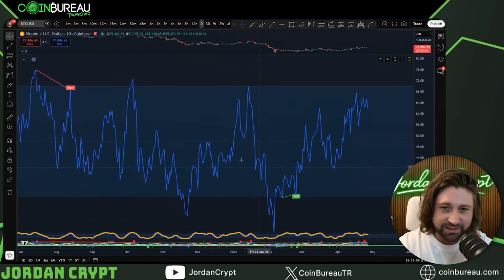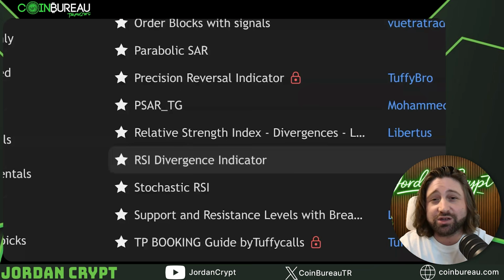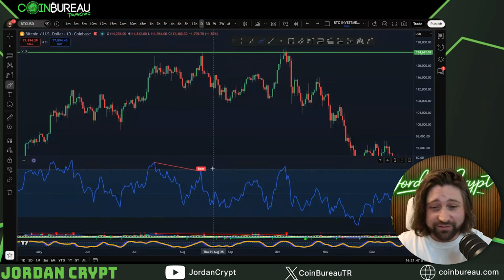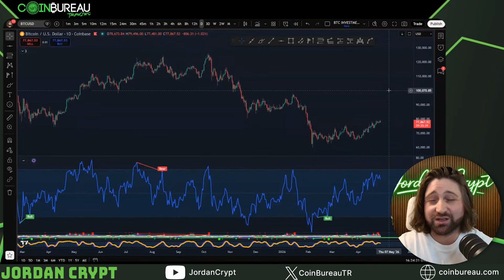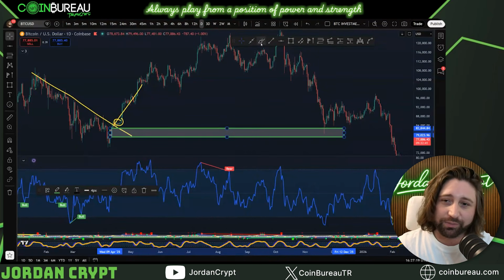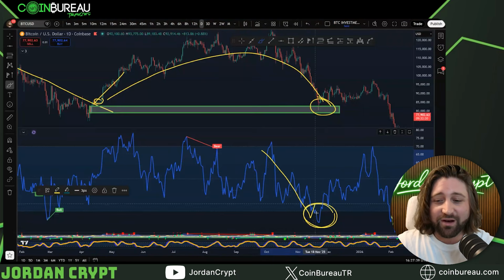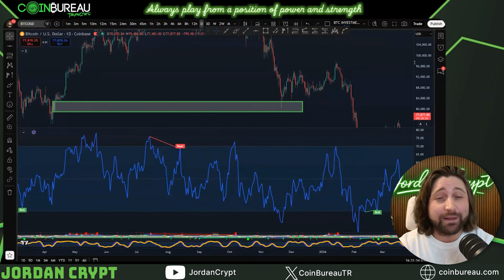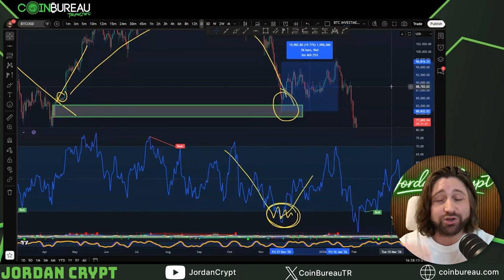RSI Made Simple: Spot Crypto Reversals Before They Happen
Want to improve your crypto trading strategy? In this video, we break down the Relative Strength Index (RSI)—one of the most powerful and widely used indicators in technical analysis.

You’ll learn how to identify overbought and oversold conditions, spot potential trend reversals, and use RSI to make smarter entry and exit decisions in the crypto market.

Whether you're a beginner or an experienced trader, this guide will help you avoid common RSI mistakes and apply it effectively in real trading scenarios.

⏱️ What You’ll Learn:
- What RSI is and how it works
- How to read RSI levels (30, 50, 70 explained)
- The best RSI settings for crypto trading
- How to spot bullish & bearish divergences
- Proven RSI strategies for better trades

CHAPTERS:
00:00 Why RSI Is Important
01:41 Origins of the Relative Strength Index
02:21 How the RSI Formula Works
03:28 What is The RSI Oscillator - Oversold and Overbought Levels
03:40 Bullish and Bearish Divergences
05:32 Indicators for Confluence - MACD, Moving Averages, SMC etc
07:26 Limitations and Challenges of Using RSI
08:37 Summary